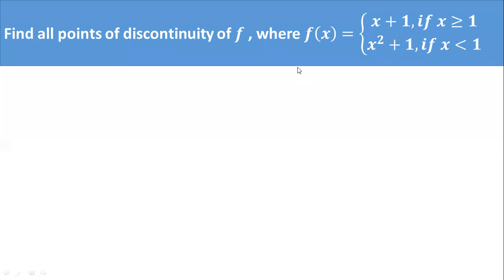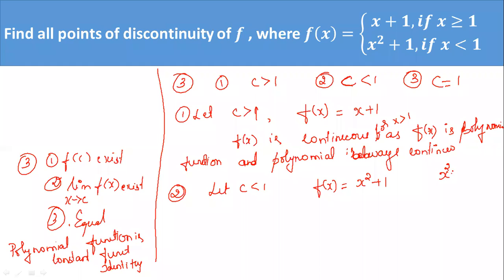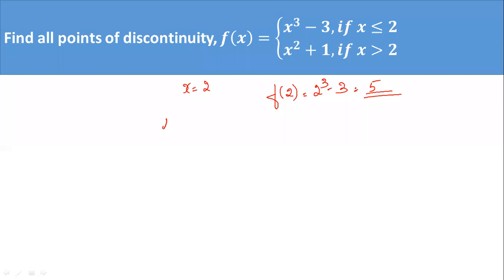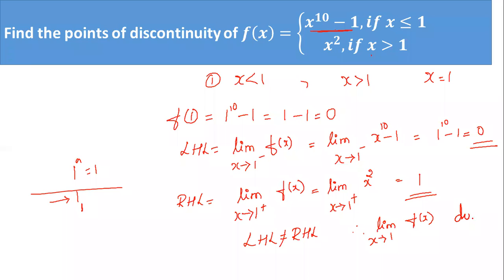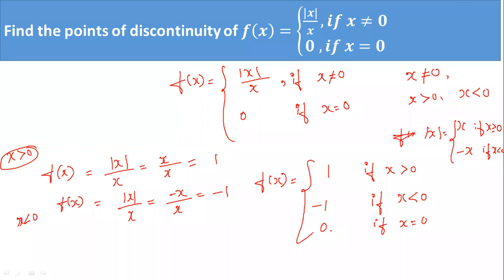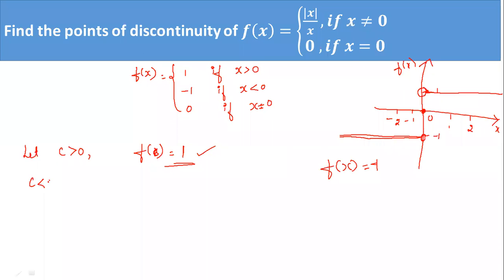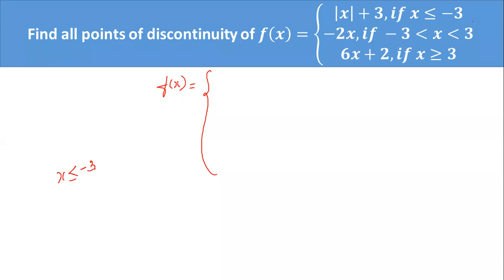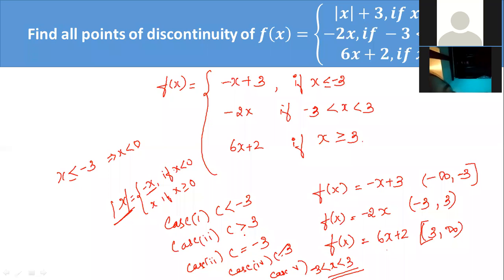Continuity lecture 7